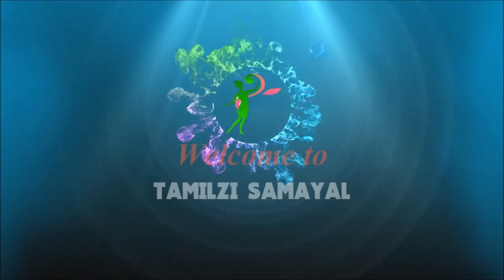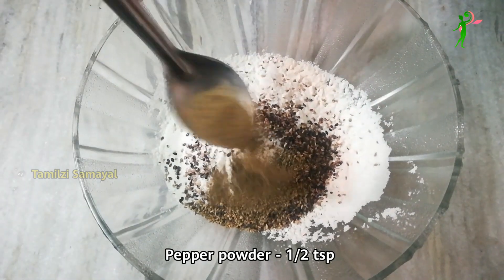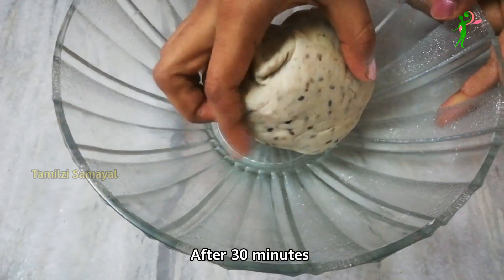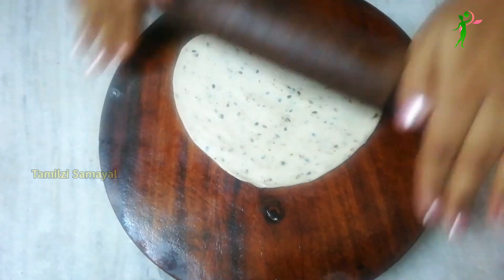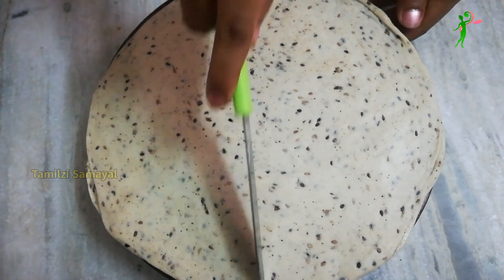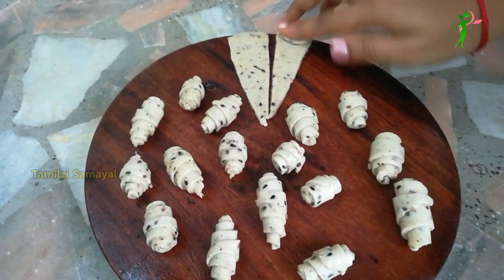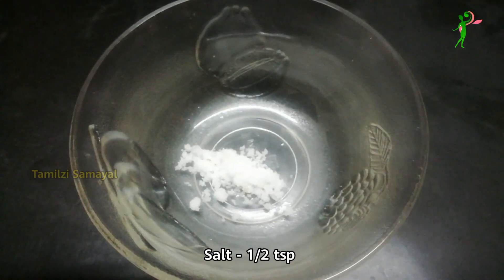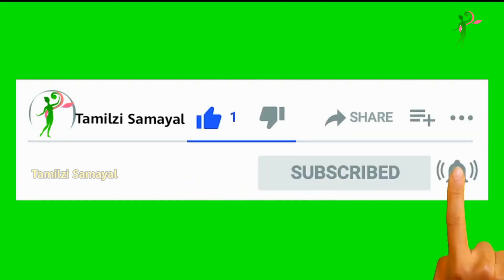ஒரு மாசத்துக்கு செய்து வச்சு சாப்பிடலாம் | Easy Tea Time Snack recipe in tamil | Evening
Tamilzi Samayal :

How to make crispy snack recipe in tamil|Different Snack recipe in Tamil |seedai seivathu eppadi| Easy diwali snack recipes in tamil|Easy & quick healthy snack recipe in tamil |Traditional south indian food | kids special recipes|Tasty healthy food recipes |maida chips

இந்த மாதிரி மொறு மொறுனு ஸ்நாக்ஸ் செய்து ஒரு மாதத்துக்கு வைத்து சாப்பிடலாம்..

The tasty, Healthy & *Crispy snack*  can be made as easy as shown. Try and comment it.

Follow us for next video.

Thanks...